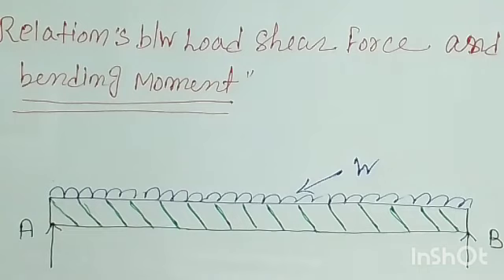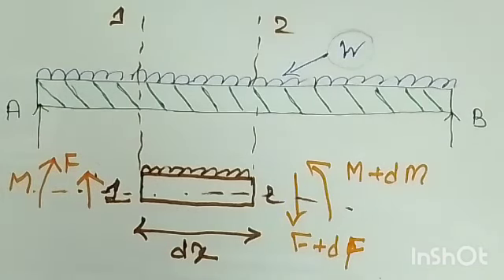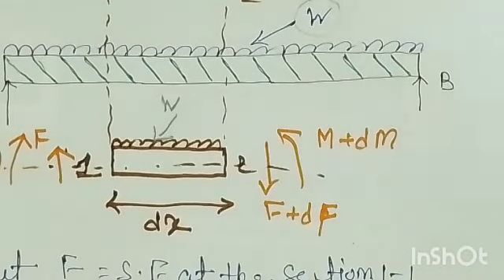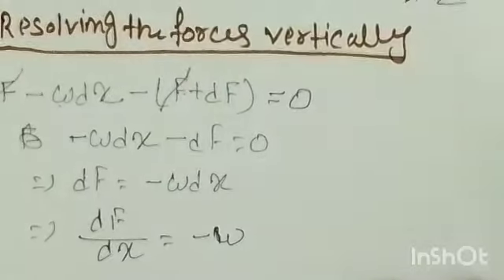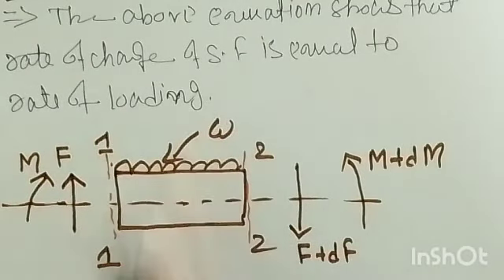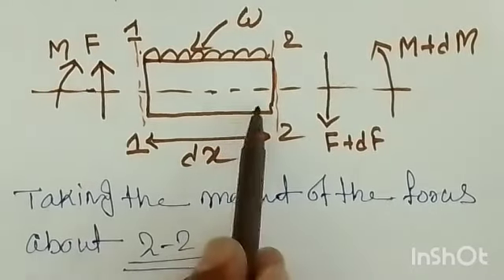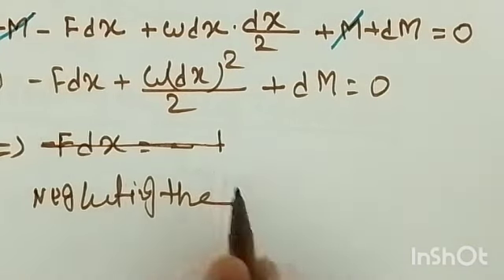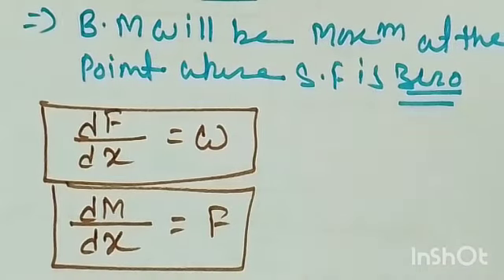Relations between load, shear force & bending moment.# Strength of material.# SOM# MOS.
This video gives the information that what's are the relationship between load, shear force,and bending moment with the help of detail derivation, that in a given beam when it is subjected to load rate of change of shear force is equal to rate of load. and also rate of change of bending moment is equal to shear force i.e in point at a point where the shear force will be zero bending moment will be maximum.